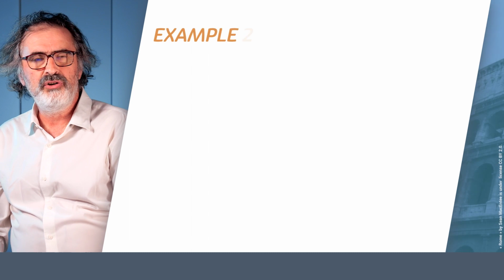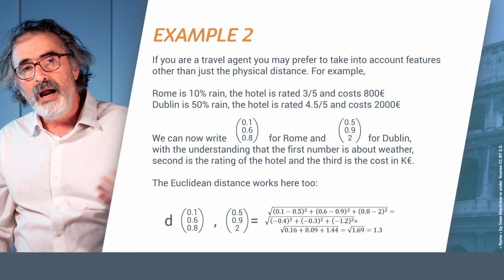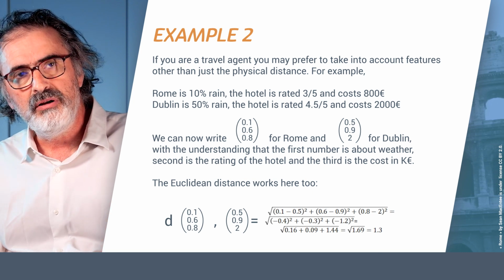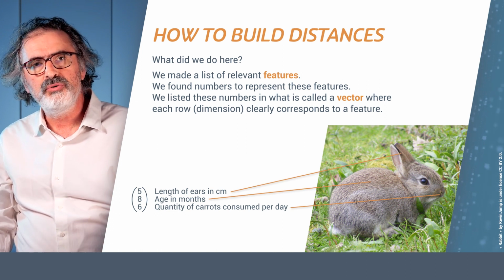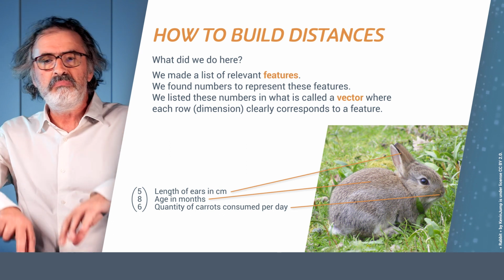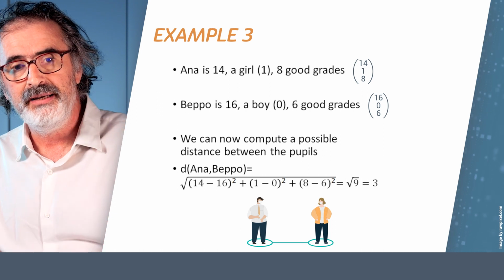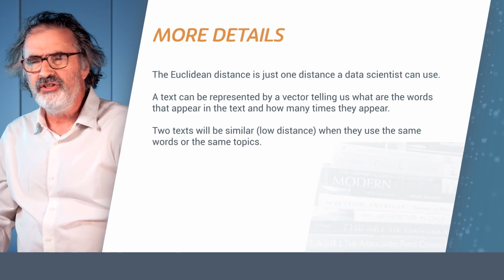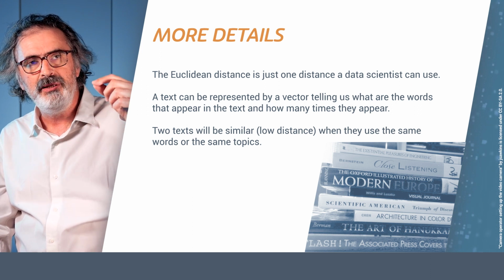What is the distance between a video and me?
Distances can be measured between all sorts of things. Typically, between texts and therefore between books or videos. But by tracking what a person watches or reads we can identify persons with texts and therefore also have distances between people. Actually, building distances between all sorts of entities helps AI.

This video was created for "AI for teachers, An Open textbook" which is part of the project AI4T.